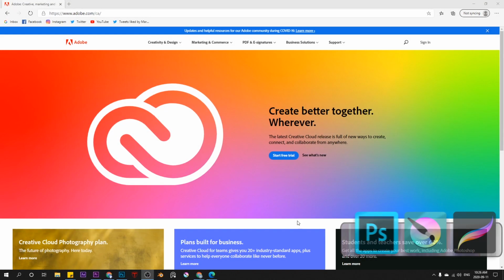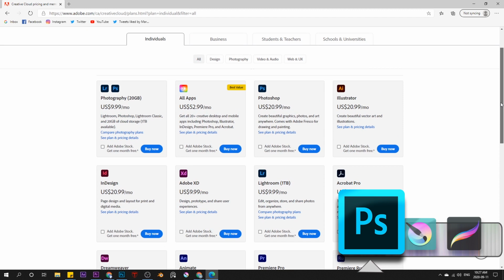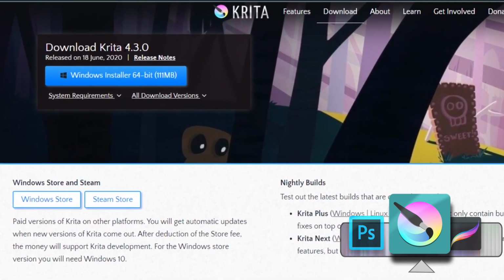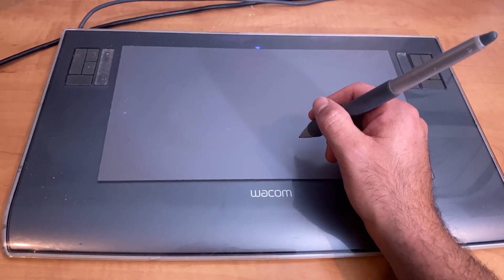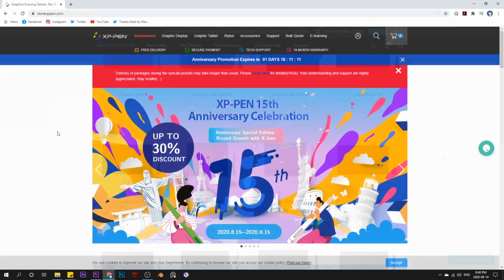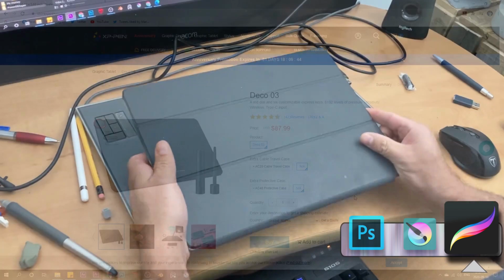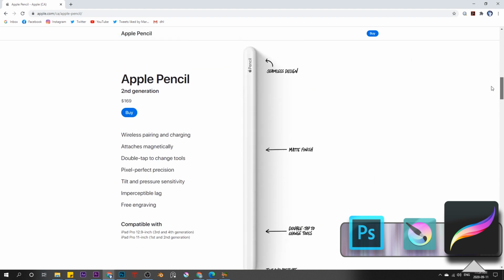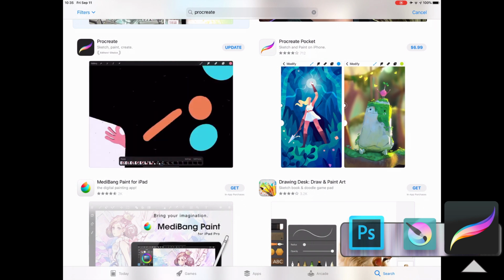02 Acquiring the Software